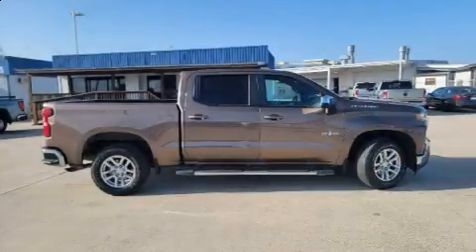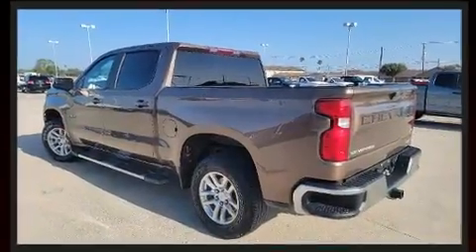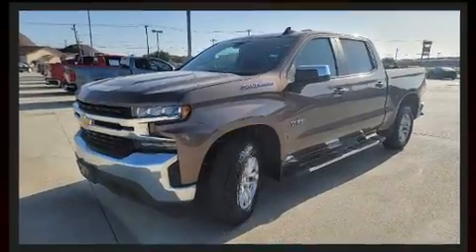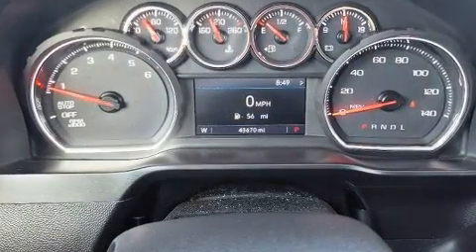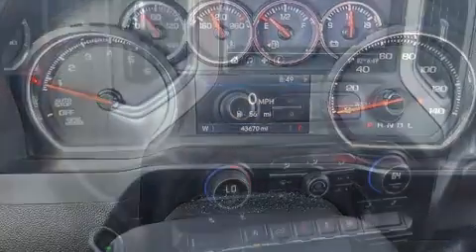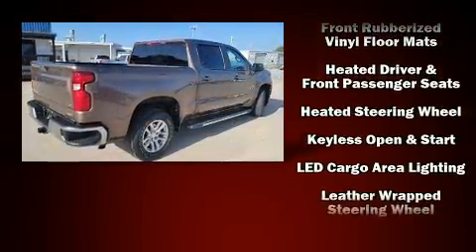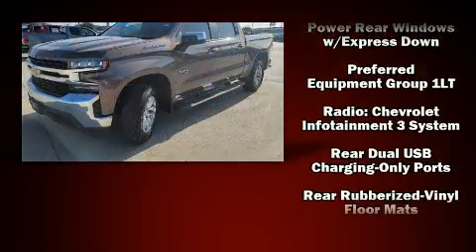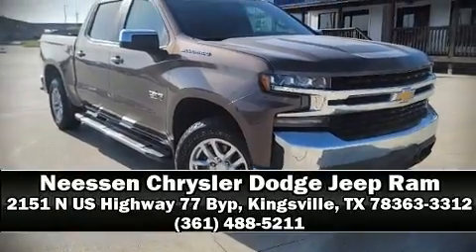2019 Chevrolet Silverado 1500 LT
2151 N US Highway 77 Byp

You can expect a lot from the 2019 Chevrolet Silverado 1500. This 4 door, 6 passenger truck still has less than 45,000 miles! Smooth gearshifts are achieved thanks to the efficient 4 cylinder engine, and for added security, dynamic Stability Control supplements the drivetrain. Turbocharger technology provides forced air induction, enhancing performance while preserving fuel economy. Top features include heated front seats, a trip computer, a rear step bumper, fully automatic headlights, power door mirrors and heated door mirrors, remote keyless entry, a trailer hitch, and power windows. Audio features include an AM/FM radio, steering wheel mounted audio controls, and 6 speakers, providing excellent sound throughout the cabin. Chevrolet ensures the safety and security of its passengers with equipment such as: head curtain airbags, front side impact airbags, traction control, a security system, and 4 wheel disc brakes with ABS. Brake assist technology provides extra pressure when applying the brakes. You will have a pleasant shopping experience that is fun, informative, and never high pressured. Please don't hesitate to give us a call.